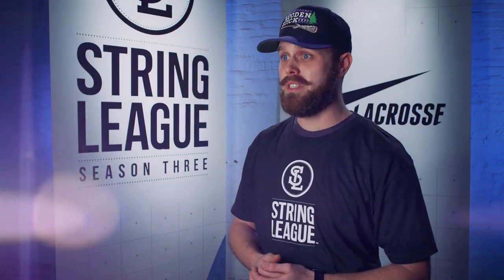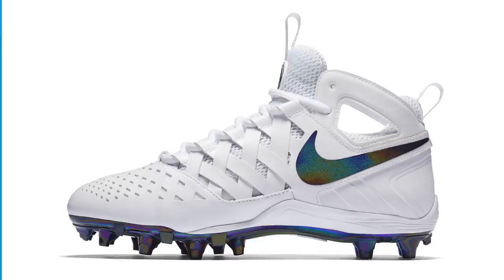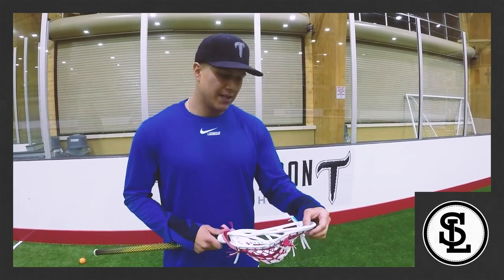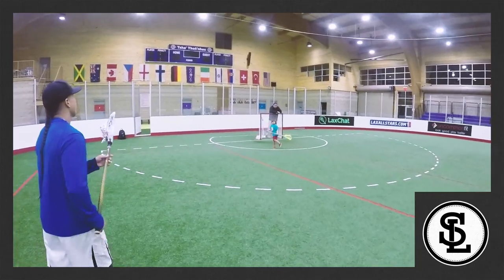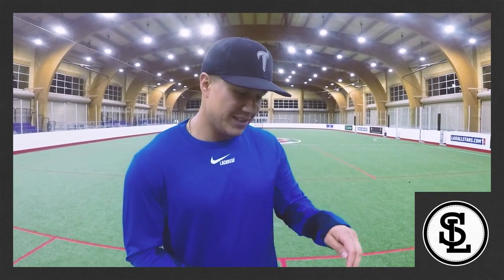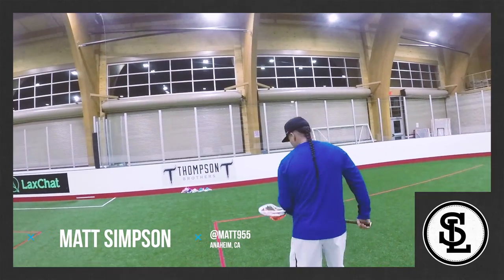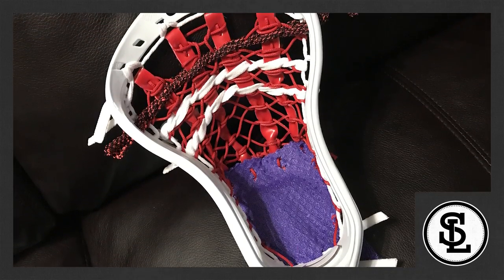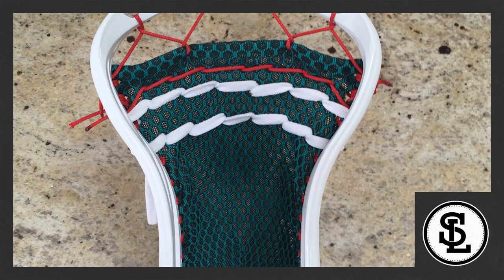Nike Lacrosse Pocket Shoe Materials Challenge | Ep 6 - String League Season 3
Episode 6 of String League Season 3 features Hiana Thompson, professional lacrosse player for Nike & the Thompson Brothers brand. At Nike, innovation is at the heart of all we do. We want to see how truly innovative our contestants can be when presented with new and non-traditional stringing materials.  Its up to the designers to get creative, and design a next generation pocket that meets the standards for some of the sharpest shooters in the game – the Thompson Brothers.

What better way to get creative than using the same materials that Nike uses to build their footwear?

We will supplied each of the contestants with the Lakota U head and materials commonly found in our footwear products. Flywire, laces, leather, textiles and more!  Using these materials, and some traditional supplies as needed, we want to see something that’s sleek, lightweight and performs at the top level of the game.Stay tuned each week as we release a new challenge in route to crown our third champion in 3 years.

Hands down, we make custom lacrosse products. We are curators of Hand Strung Lacrosse Pockets, Artfully Crafted Dyes, Premium Selected Materials & Quality Made Apparel. Longevity is Earned.